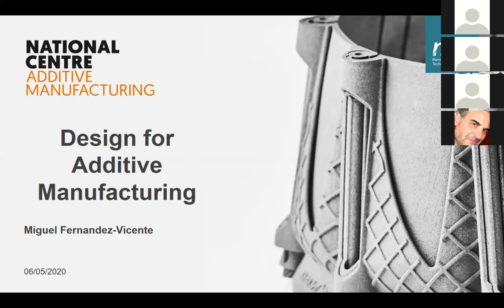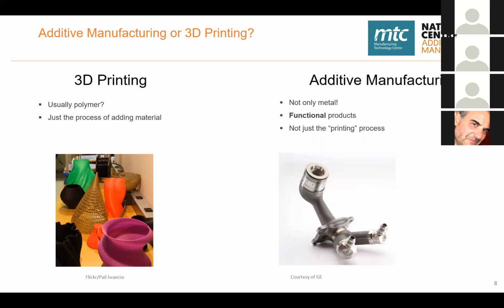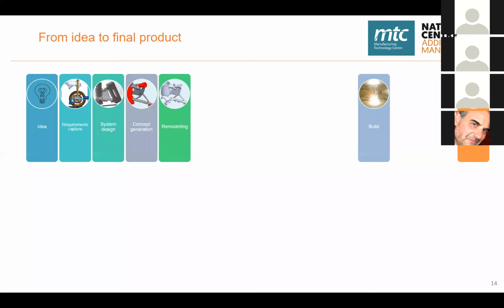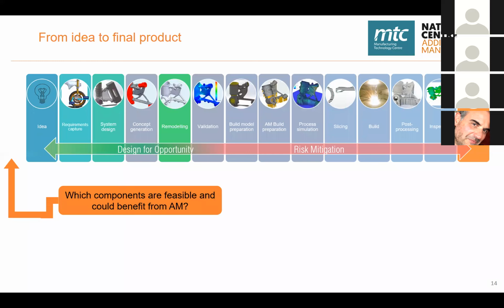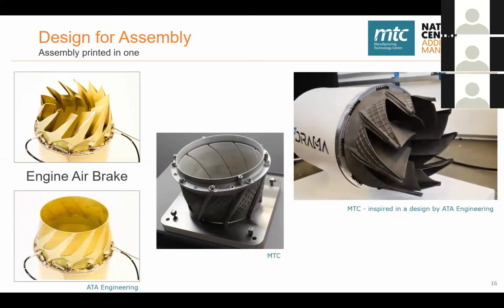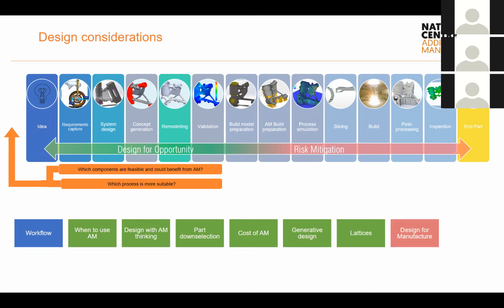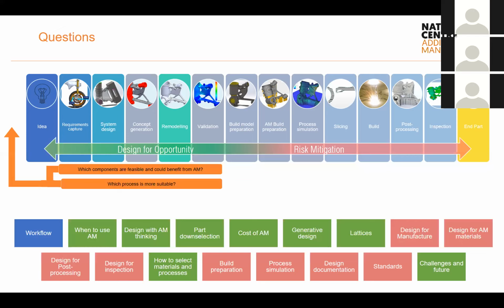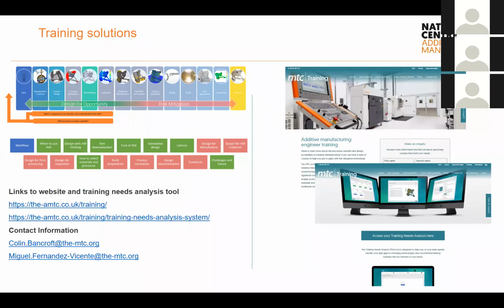NCAM Webinar 2 - Miguel Fernandez Vicente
The second webinar in the Future of Additive Manufacturing series delivered by MTC Training and the National Centre for Additive Manufacturing. This weeks webinar focused on Design for Additive Manufacturing.